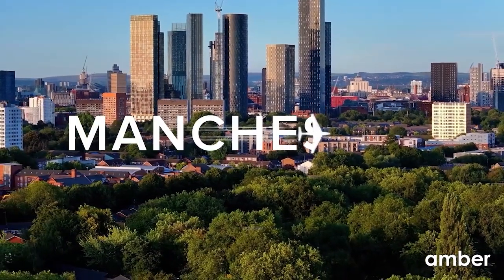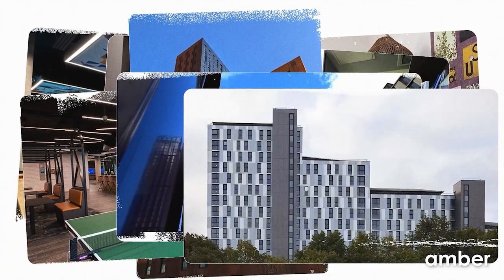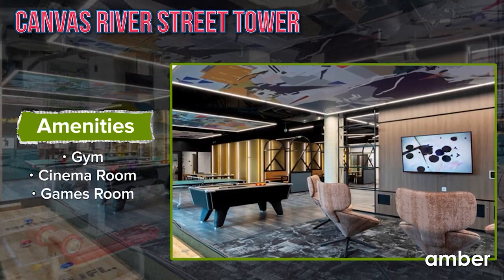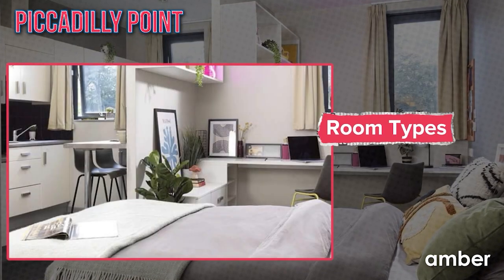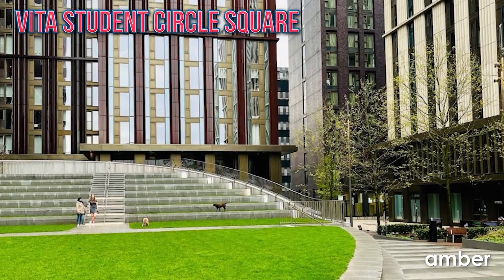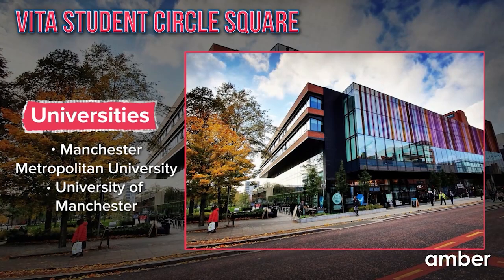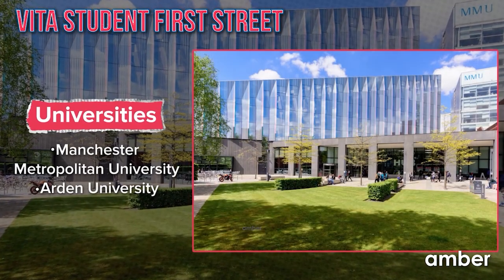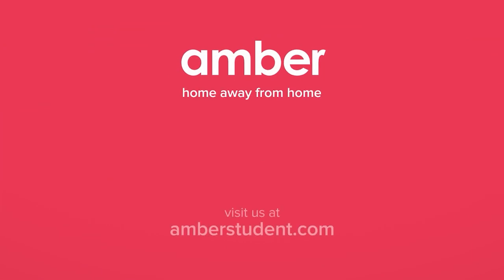Top Student Accommodation in Manchester | Hidden Gems Edition | amber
Manchester is a captivating city, sprinkled with endless surprises and hidden wonders, all ready to be discovered by you! Only those with a keen eye can unveil the secrets discretely veiled in student housing, being revealed for the first time now. Commence your exciting journey as the mystery gradually unfolds, enchanting you with its elite charm. Accommodations in this city range from £184 to £700 per week, giving you a golden chance to secure the most exceptional abode. Don't hesitate any longer – delve into the concealed treasures of student living in Manchester and let the fun begin!

1. Canvas River Street Tower

2. Piccadilly Point